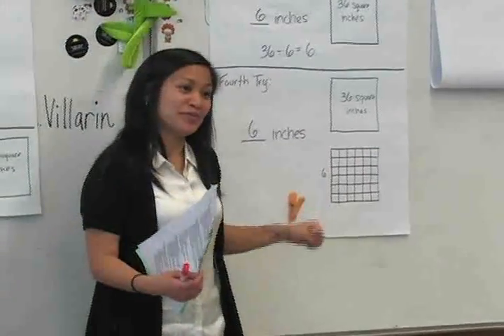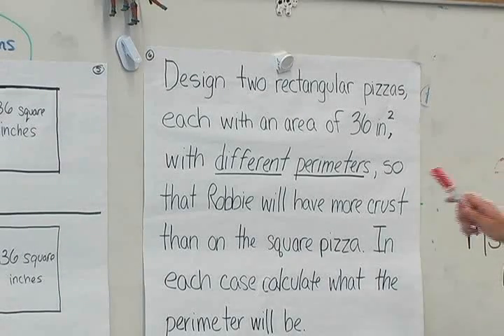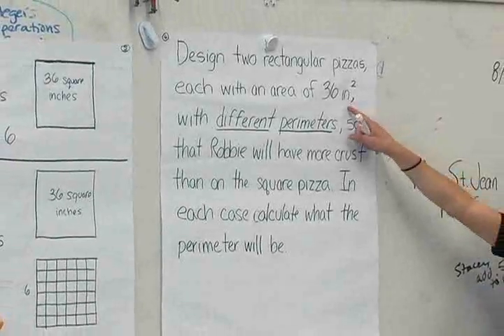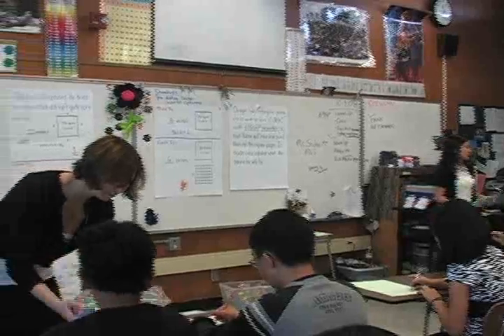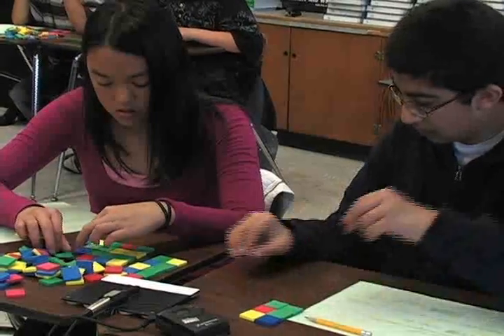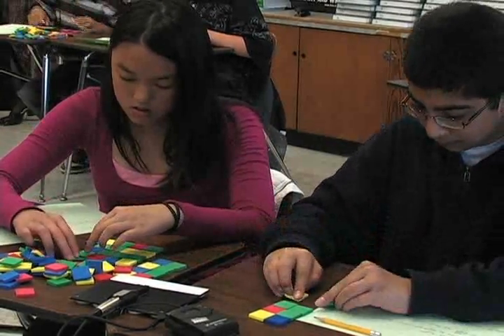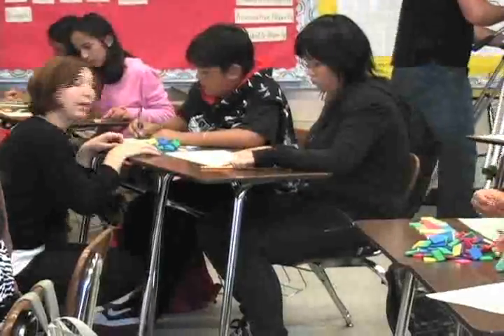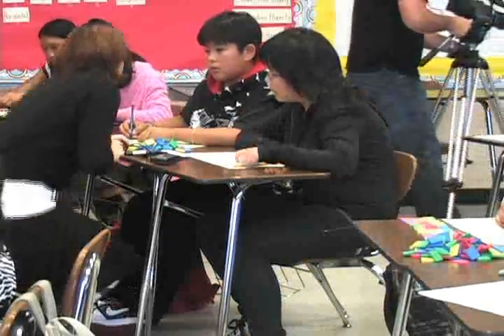Perimeter and Area: Problem 3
Our next goal in the lesson was to have students take what they had learned in the previous discussions and apply it to the core problem.